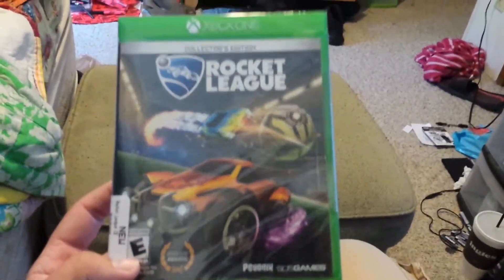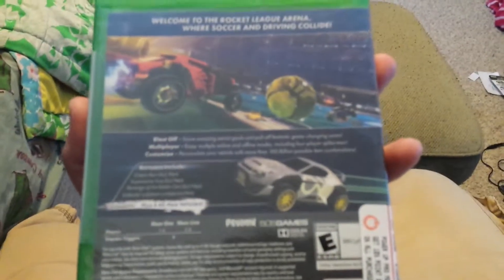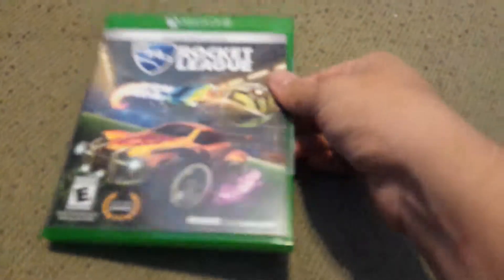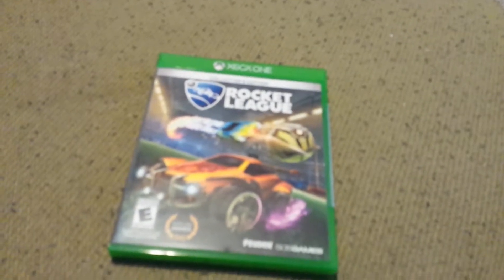Rocket League Unboxing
Uploaded a while back